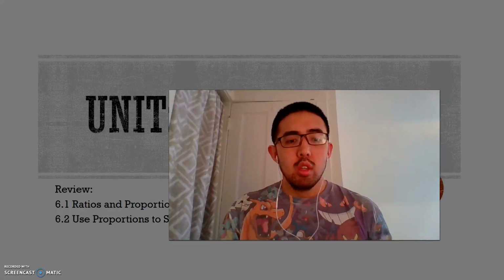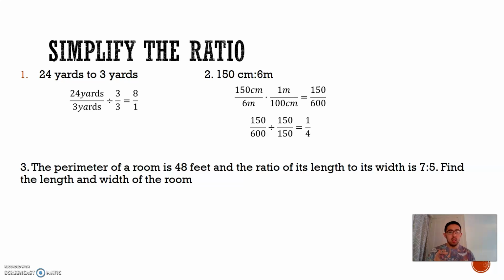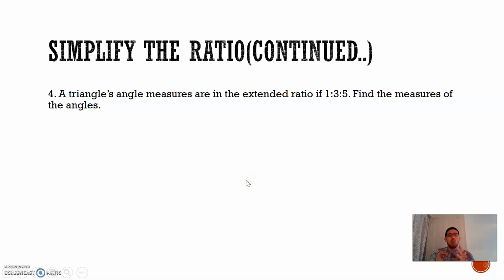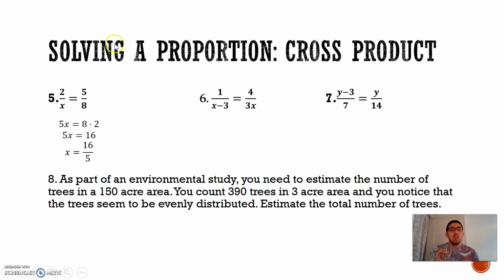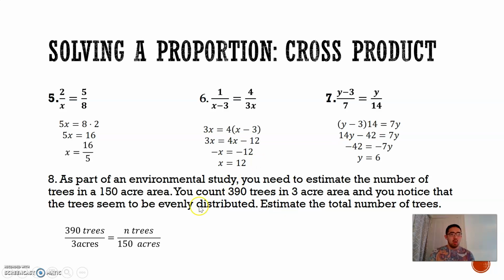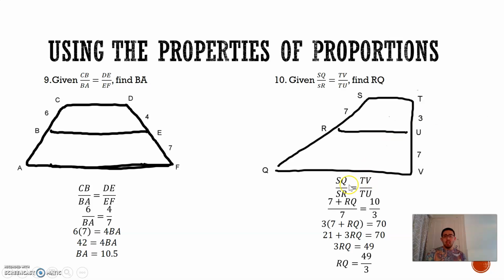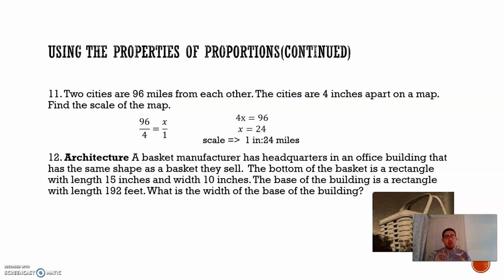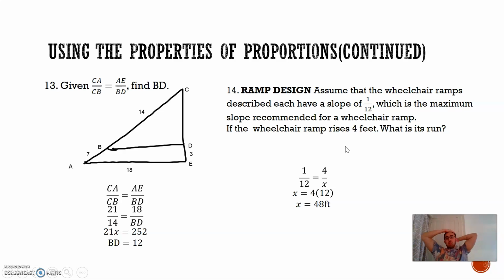Ratios, Proportions, Geometry Review Problems